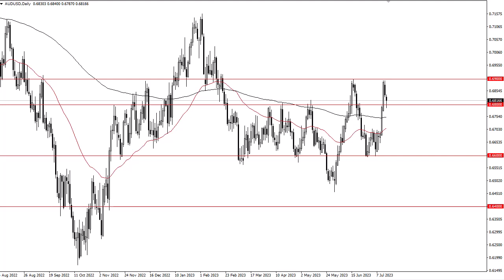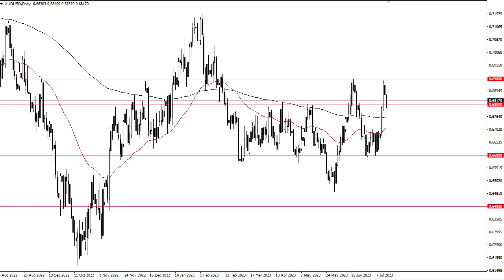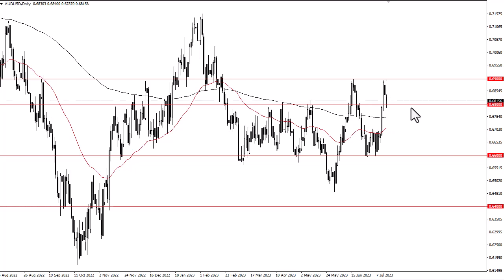AUD/USD Forecast for July 18, 2023 by FXEmpire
The Australian dollar has fallen a bit during the trading session on Monday, testing the crucial 0.68 level.